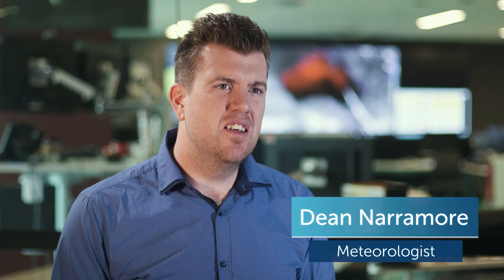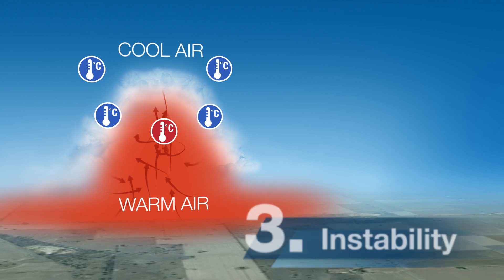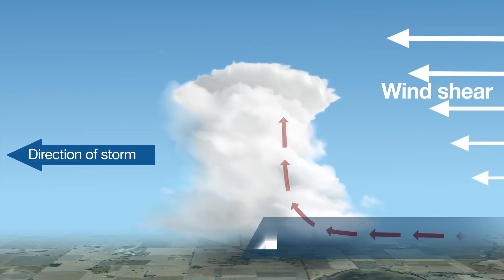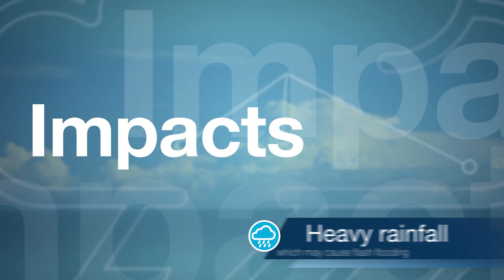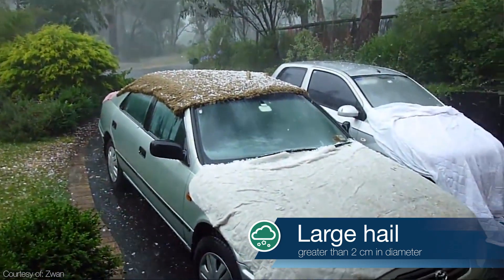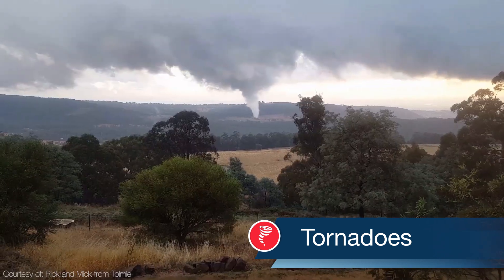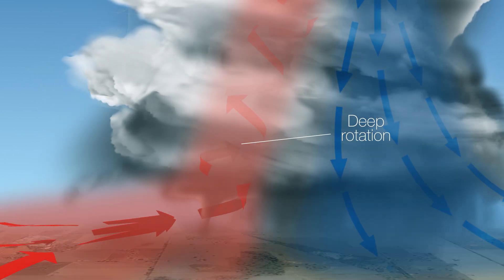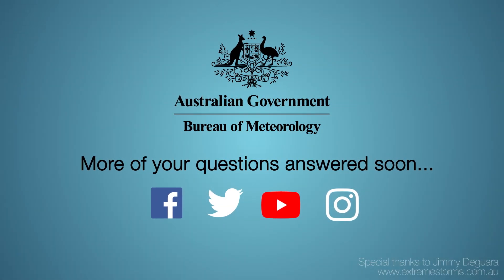Ask the Bureau: What is a severe thunderstorm?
Severe thunderstorms are built differently from other storms, meaning they can last many hours and travel long distances— potentially causing considerable damage.